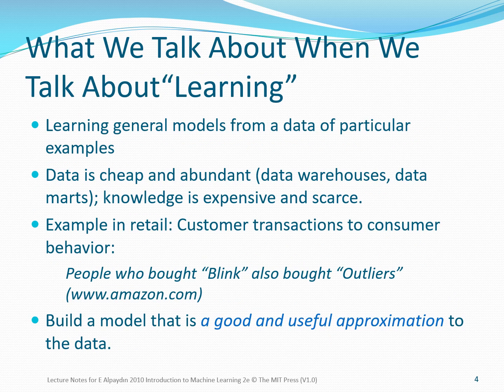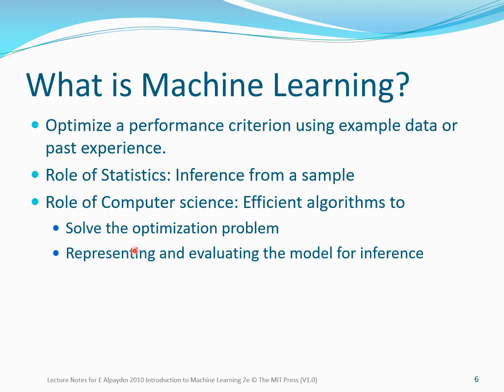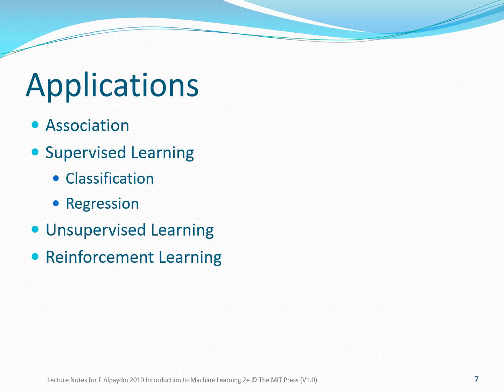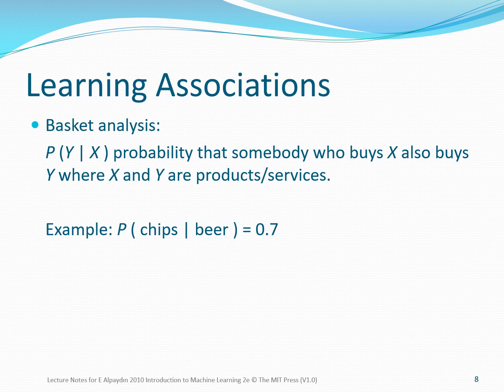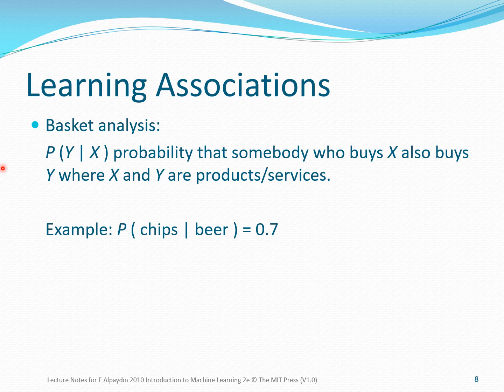ML 01 Introduction video part1